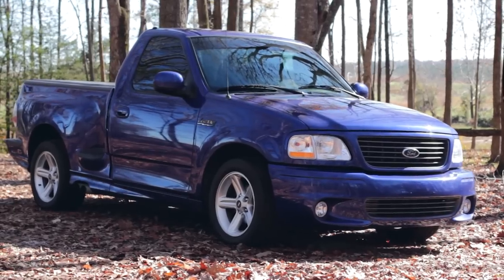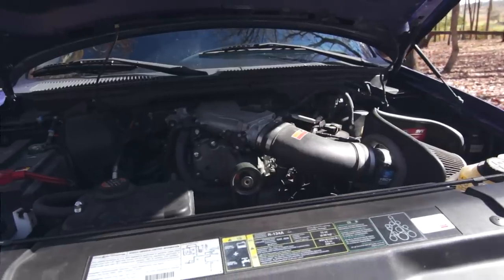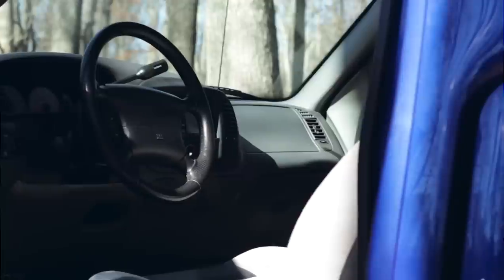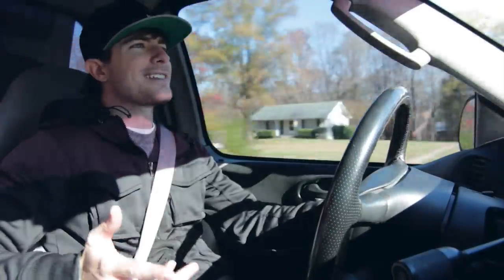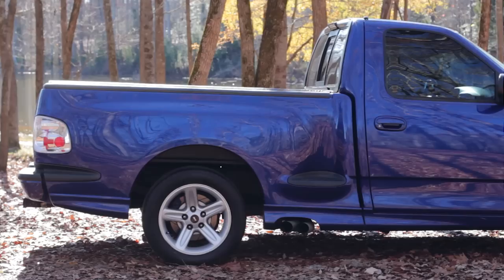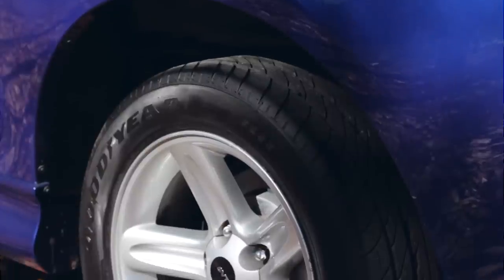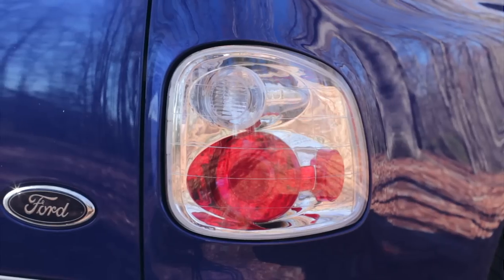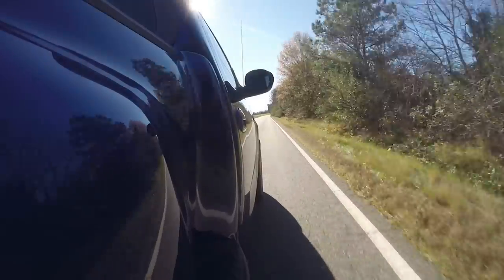Ford Lightning Review!- The Powerful Sketchy Sleeper Truck!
For this video, we hop in a truck I've always wanted to experience- The Ford Lightning! Fun and quite the beast.
Social stuff, Tshirts, and more below!

Song Used- [Chillout] - Varien & Mr FijiWiji - We Are The Lights [Monstercat Release]

Lana Del Rey - Ultraviolence (Matstubs Remix)